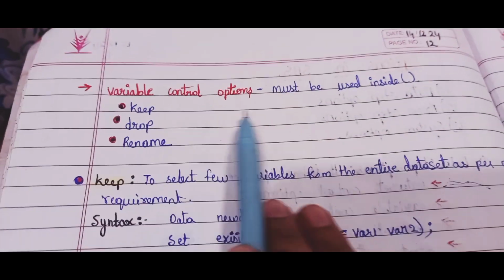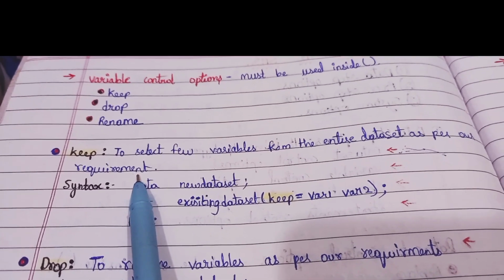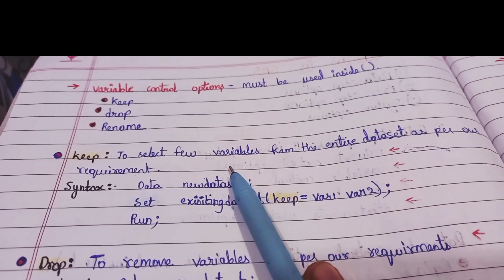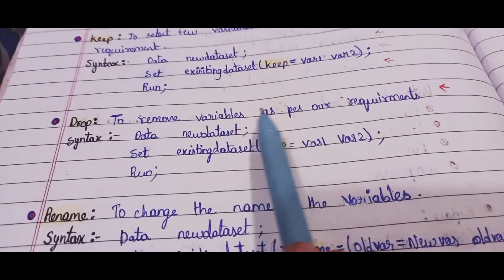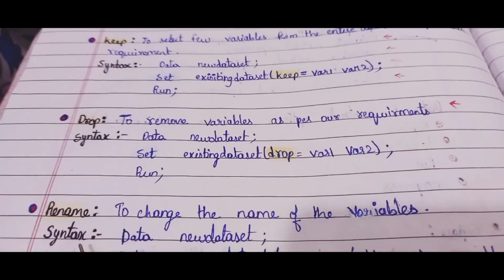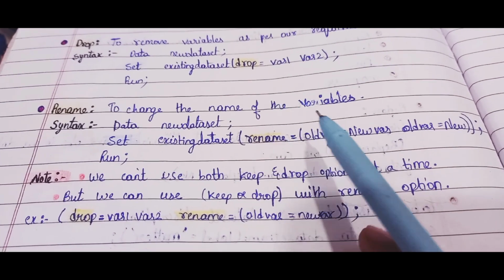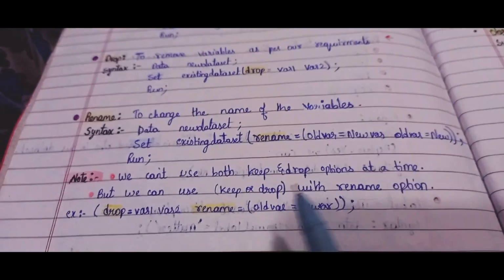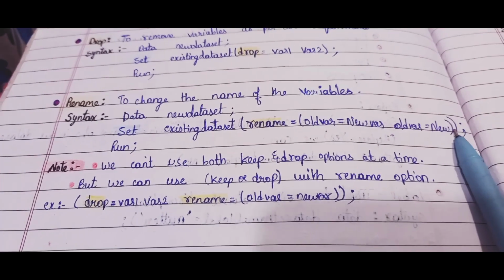Sas tutorial for beginners | options in sas part-2 | step by step explanation